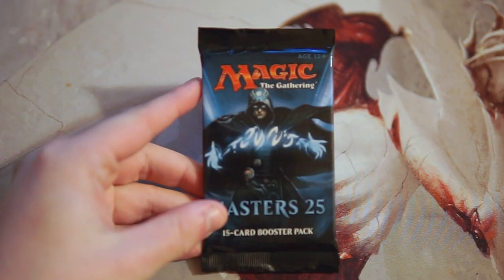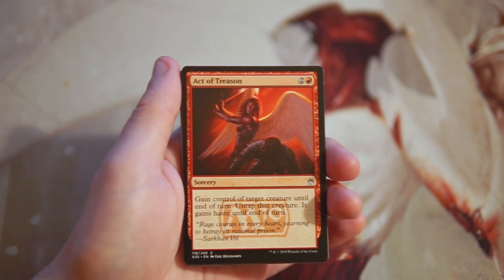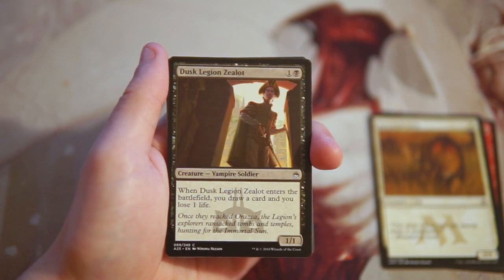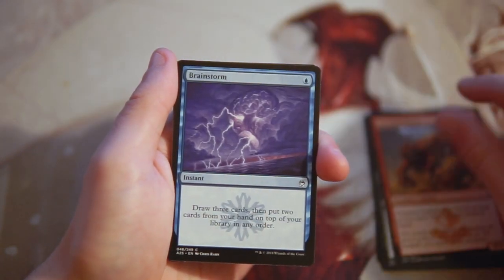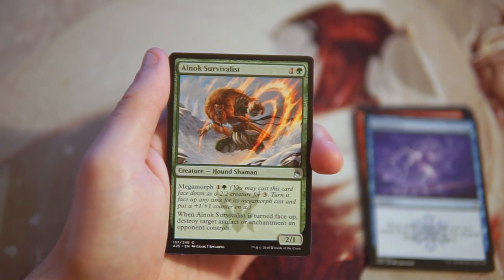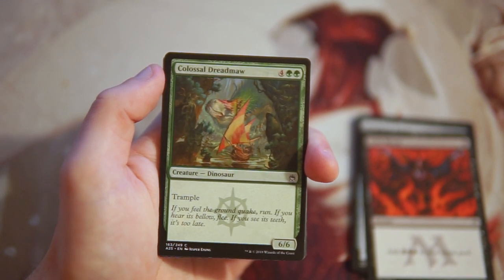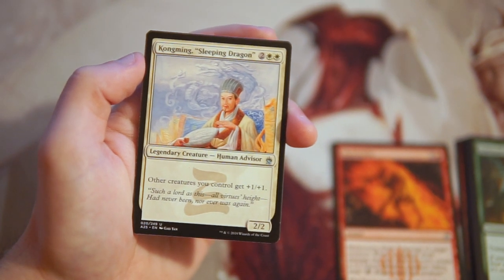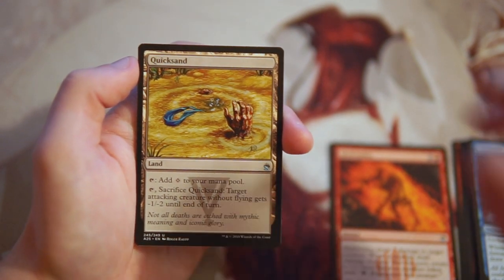Crack a Pack ep212 Masters 25 | A Worthwhile Masters 25 Pack?!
Today we open a pack of Masters 25, and what a fantastic pull!